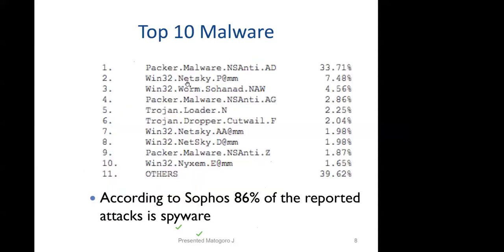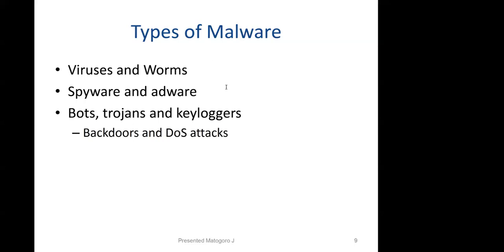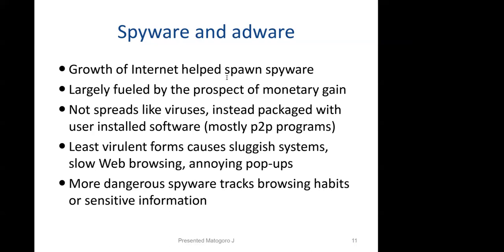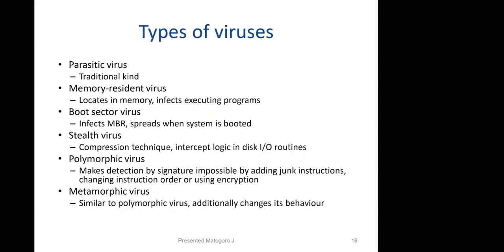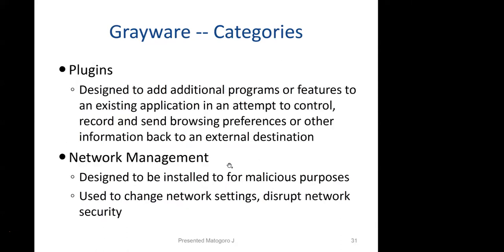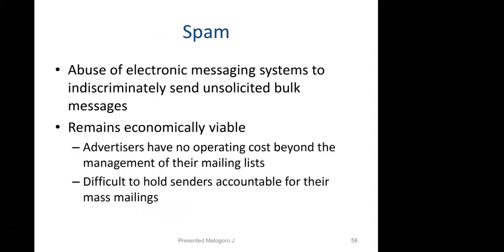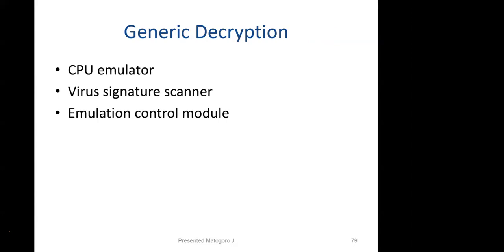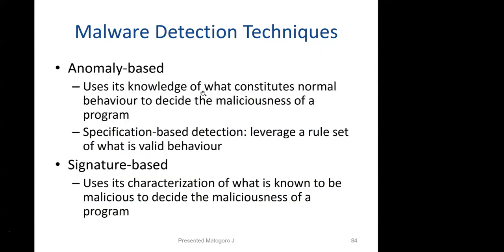IA 322 - Introduction to Malware Analysis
In this course will be able to learn how to perform dynamic and static analysis on all major files types, how to carve malicious executablesfrom documents and how to recognize commonmalware tactics and debug and disassemblemalicious binaries.

Also,  the course will enable you to learn about different tools and techniques for run time ” analysis, debugging and disassembling malicious binariesand network traffic analysis.